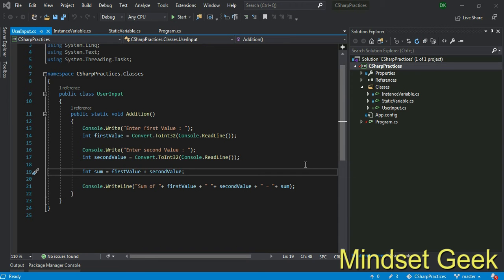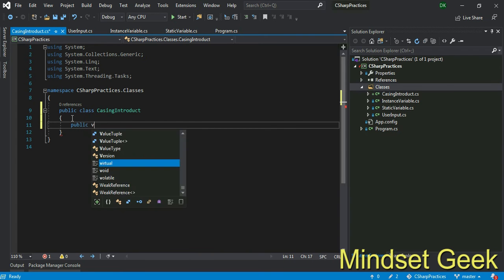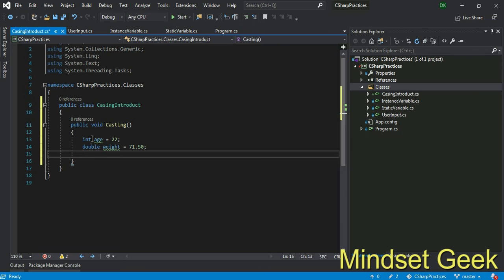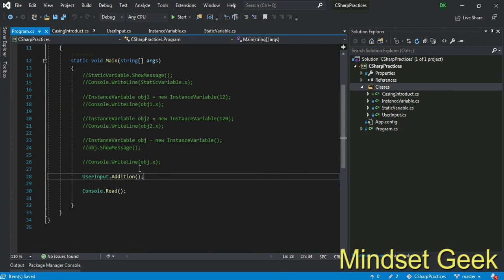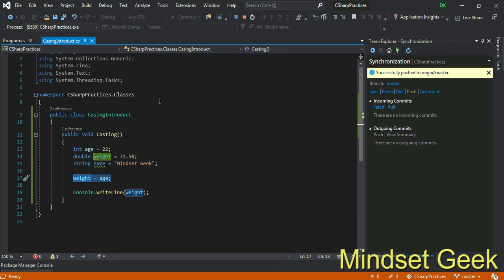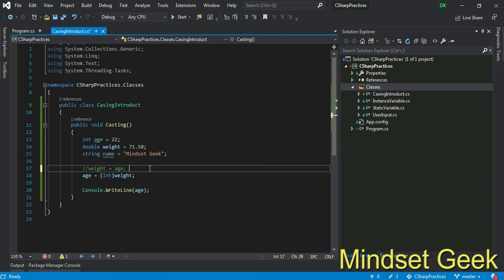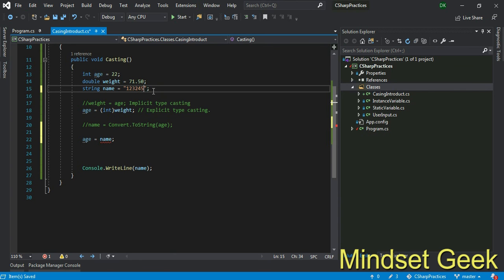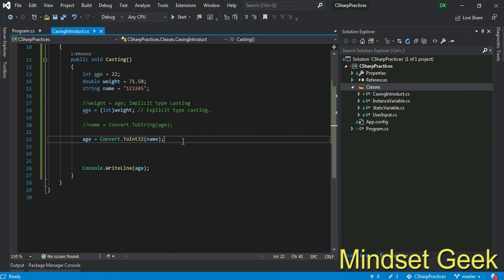Type Casting in C# (implicit casting and explicit casting)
We are talking about casting concept with variables. We introduce implicit type casting and explicit type casting. Casting techniques or mechanism is important for developers. Using this video you can get good understand about casting...